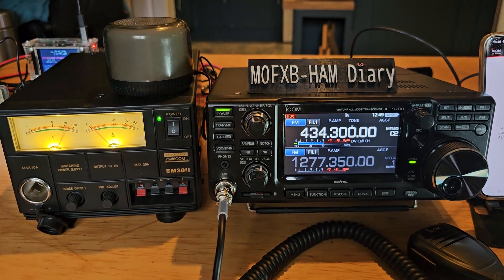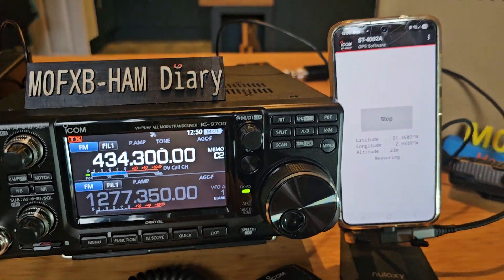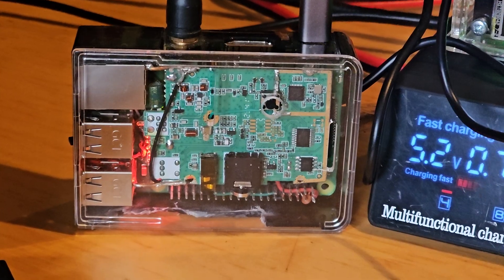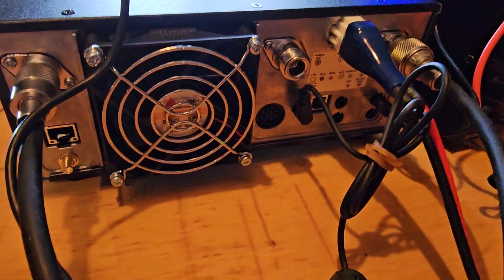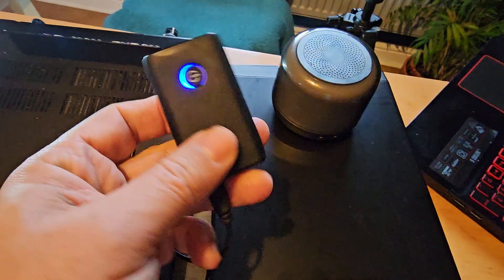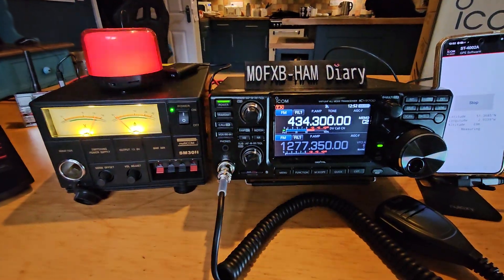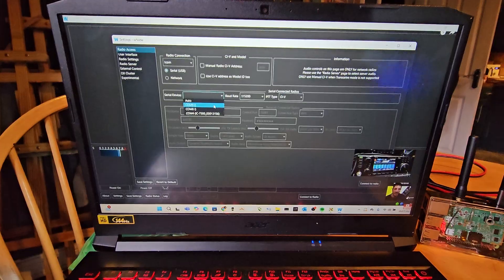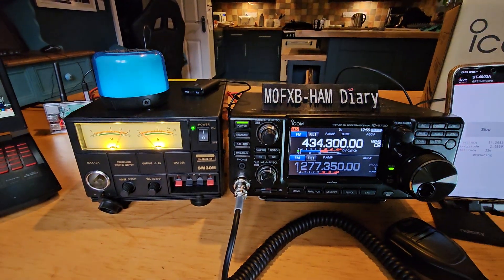ICOM IC-9700 Add Bluetooth & GPS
Bluetooth Sender